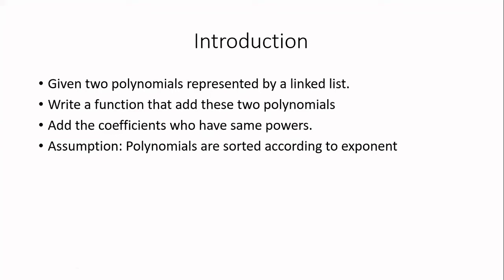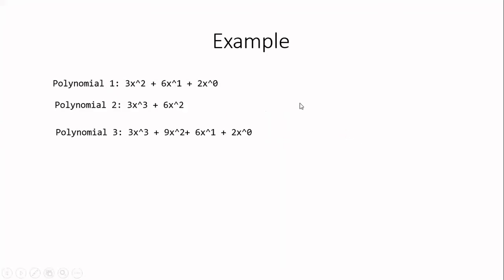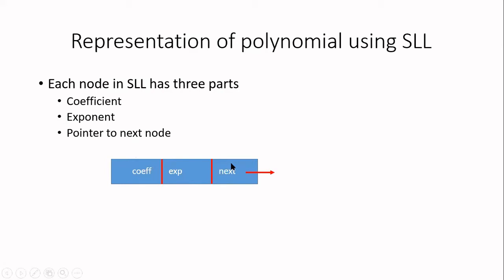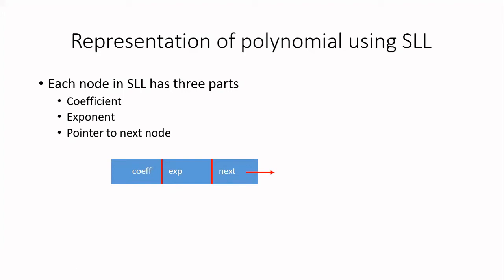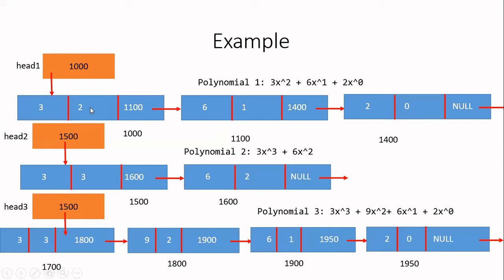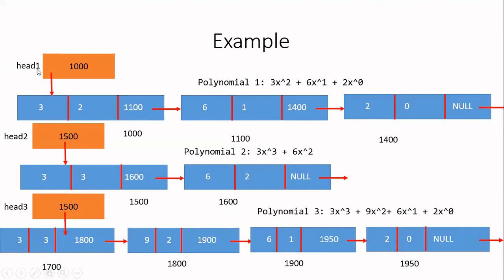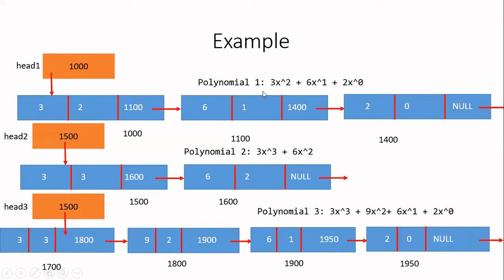Module III: 7 Introduction to Polynomial Addition using Singly Linked List